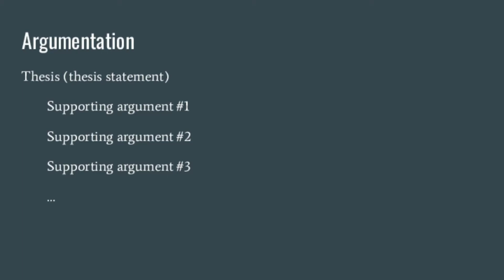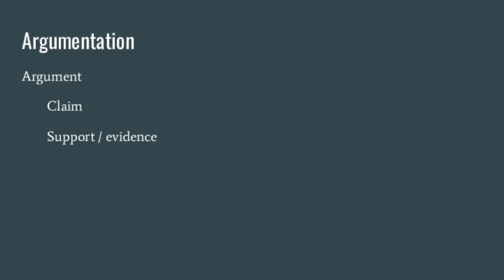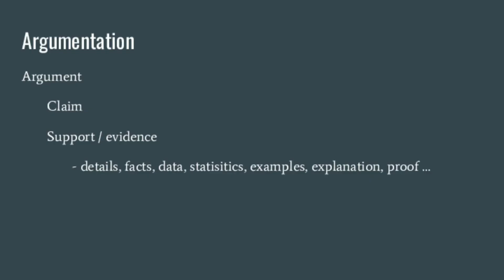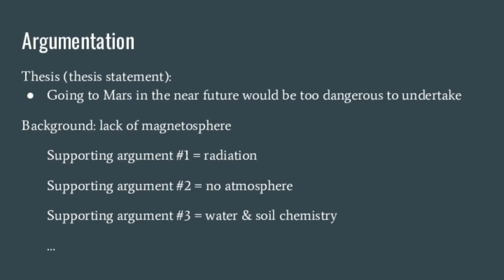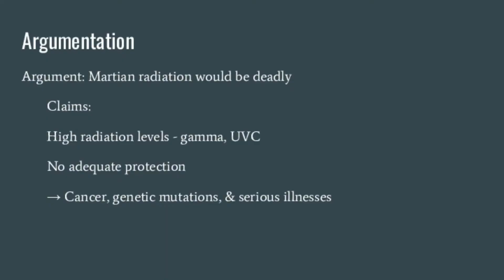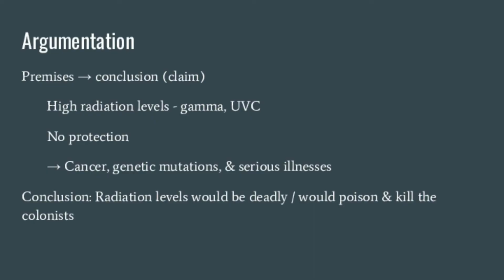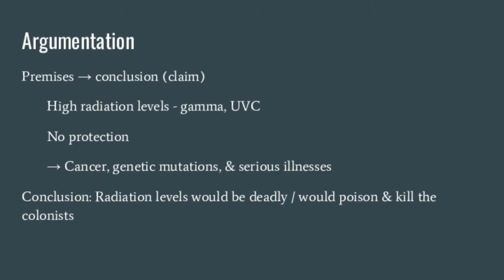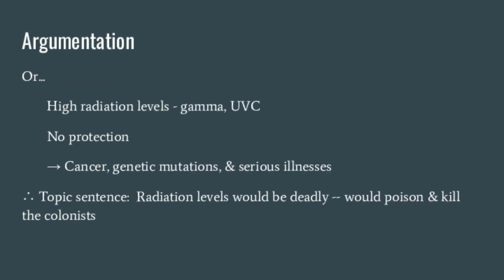Advanced Composition, w7d1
Argumentation, evidence, essay structure